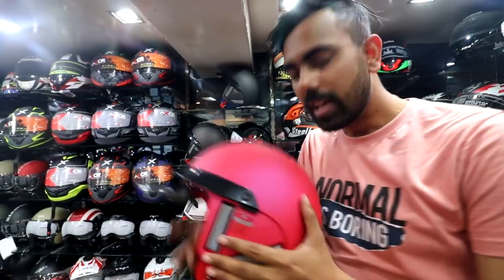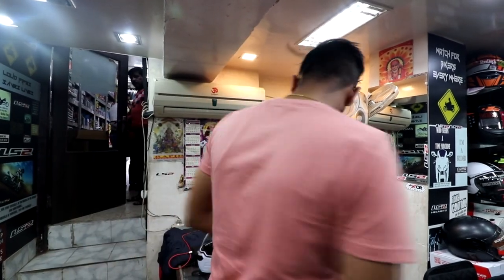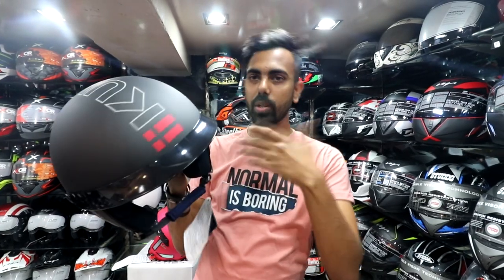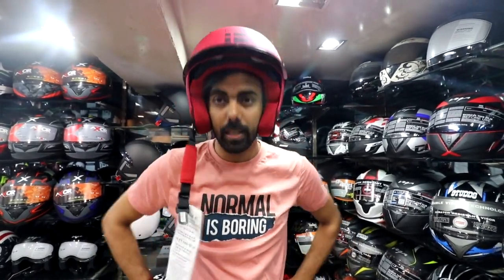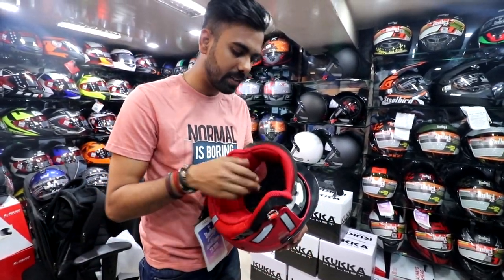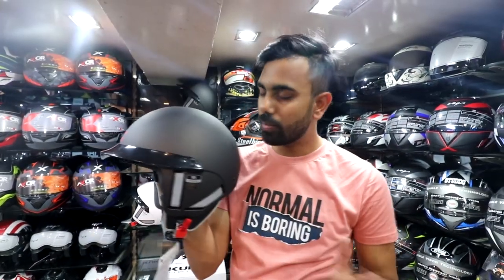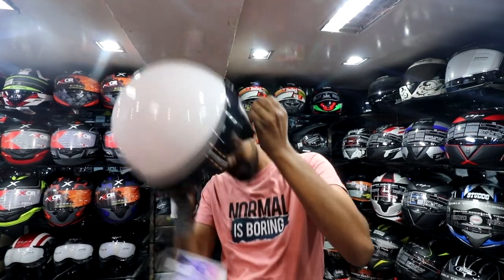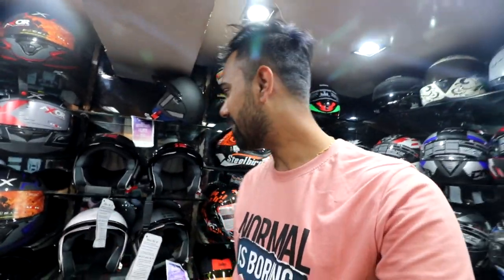"KUKKA" THE BEST OPEN HELEMT IN THE TOWN | STEELBIRD LAUNCHED KUKKA HELMET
Hi Dosto,
Aaj ki video hai h KUKKA HELMET ke bare me.
The new helmet from the STEEL BIRD.
You will get to know the price of KUKKA helmet, the specification of KUKKA helmet and the color choices of KUKKA helmets.

Kindly contact the shop owner :

Veekay Auto Traders
Shop No. 1696, Arya Samaj Rd, Nai Walan, Karol Bagh, New Delhi, Delhi 110005
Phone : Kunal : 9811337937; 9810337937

My Gears :

My Camera : Canon 200D

Canon 10-18mm LENS

My Old Camera

My Mic

My Tripod

Gopro HERO 5

Gopro Hero 7

Go Pro Mic

Go Pro Mic Adapter

DJI MAVIC AIR

Social media handles are as follows:-